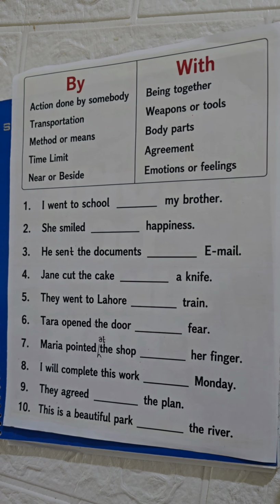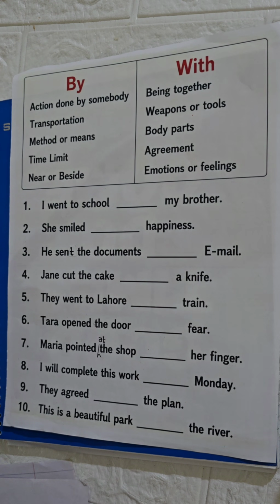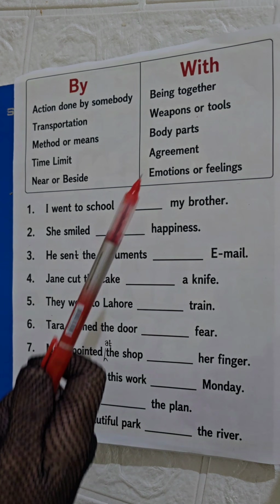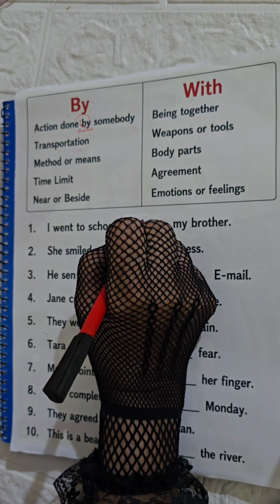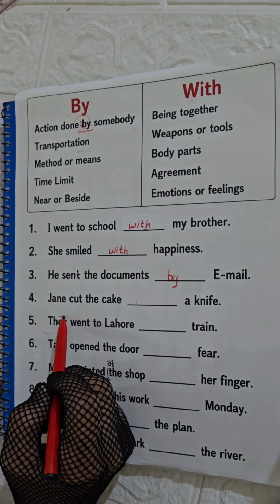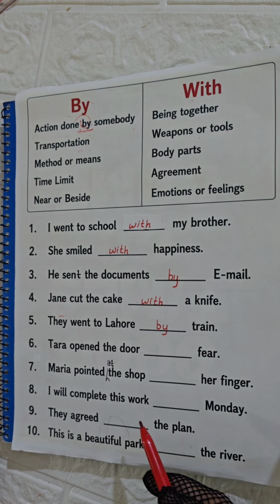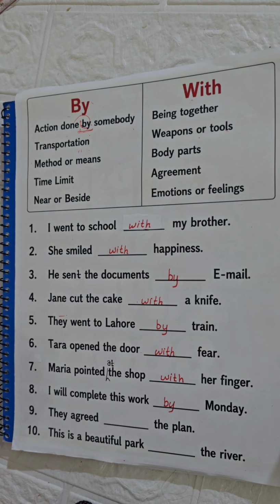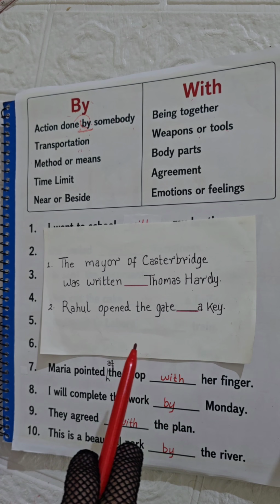By or With? Learn the Difference in 10 Minutes | English Grammar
Are you confused about when to use "by" and when to use "with" in English? In this lesson, you'll learn the difference between BY and WITH using simple rules, easy examples, and everyday sentences.

This English grammar lesson covers:

Difference between BY and WITH
When to use BY
When to use WITH
English prepositions explained

By the end of this video, you'll know exactly when to use BY and WITH correctly in speaking and writing.